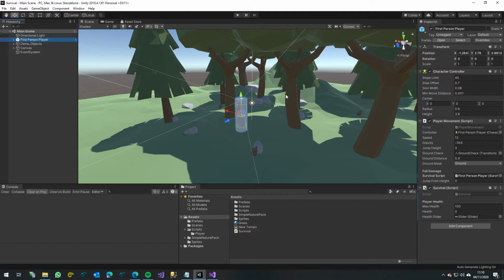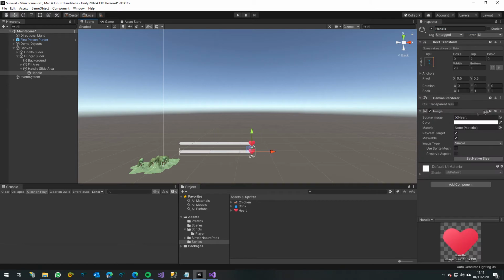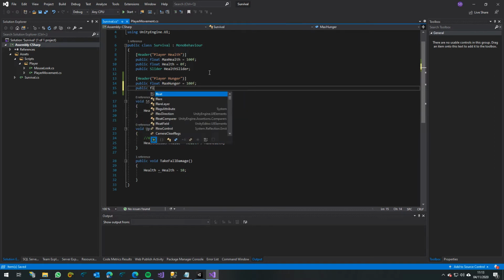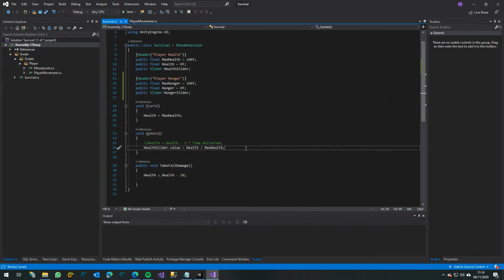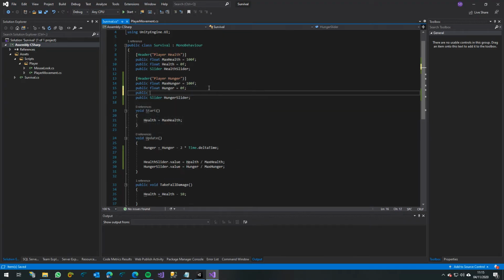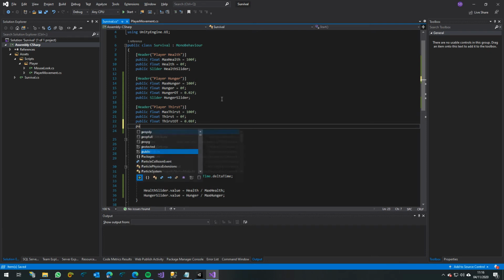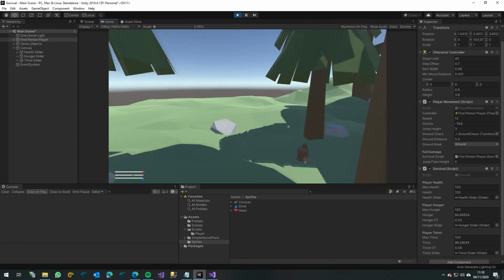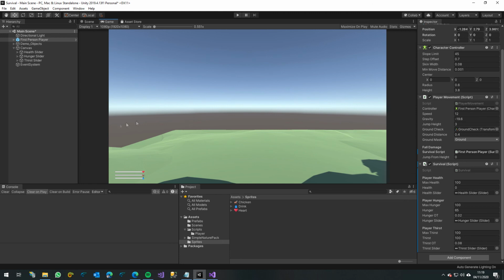Unity3D Survival Game - Hunger & Thirst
Unity3D Tutorials | Social Media and Website Below + Downloads.